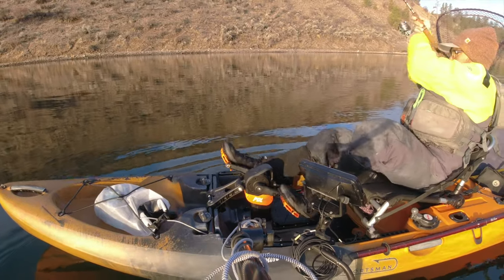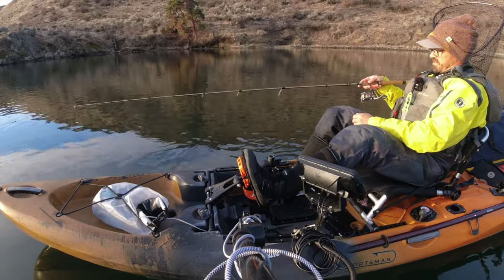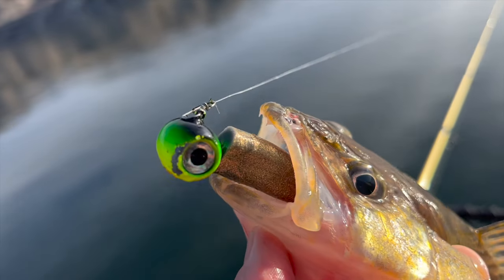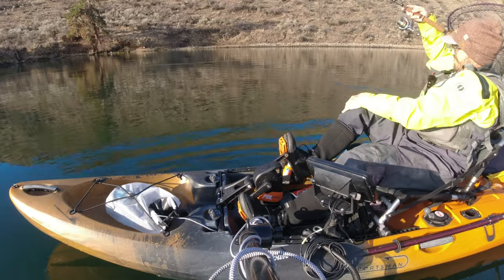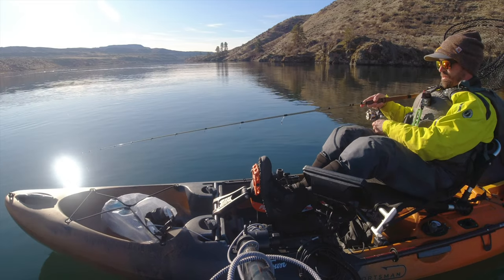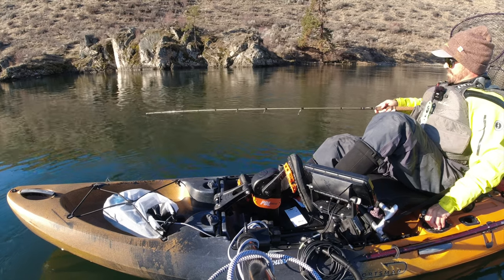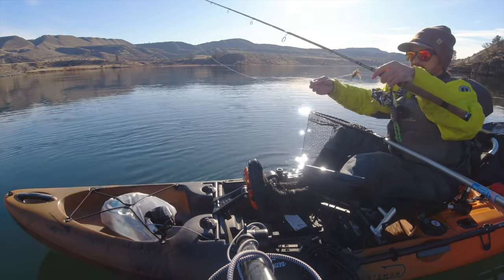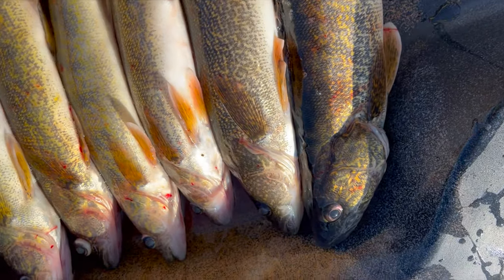Catching Walleye on Plastics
Messing with expensive, messy, and quick to expire live bait for Walleye can be avoided by using soft plastics. In this video I cover some of my favorite plastic baits for Walleye and tips for improving your odds when fishing with plastics.

Tackle featured in this video:
- Glup Minnows 2.5"
- Yum Walleye Grub
- VMC Moon Eye Jigs
- Savage Gear Goby Tube
- Kalins Tube Jig Heads 1/2 oz

Recommended Setup:
- Fenwick Elite Tech Walleye 7'2" Med Spin
- RUNCL Ancohuma 2000
- PowerPro 8 or 10 lb braid
- Seaguar 8 lb Fluoro